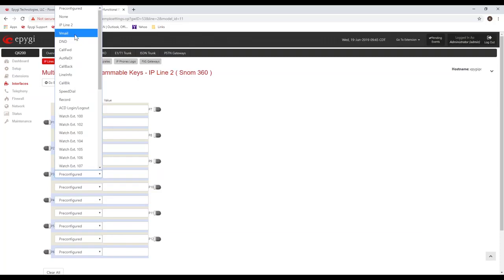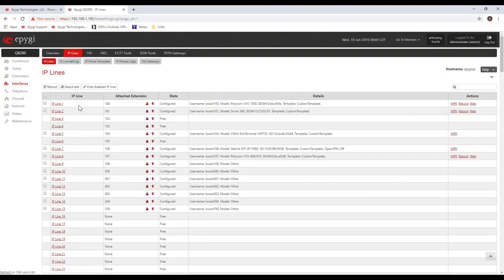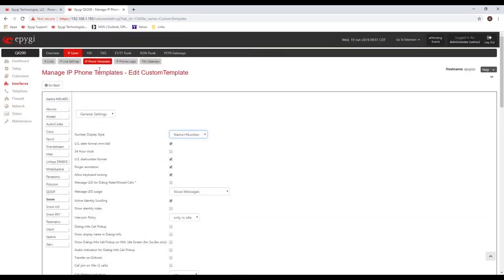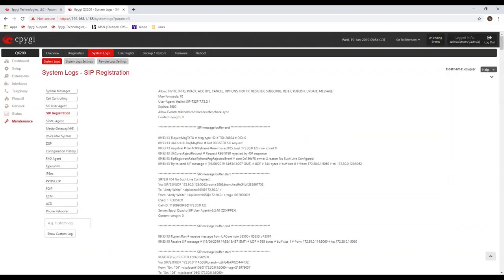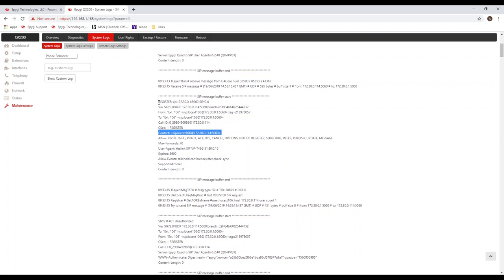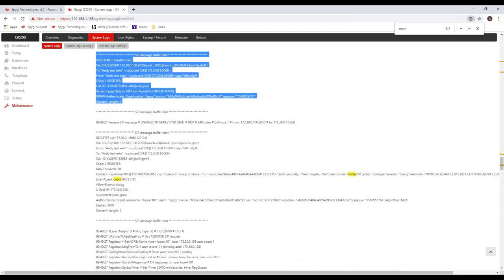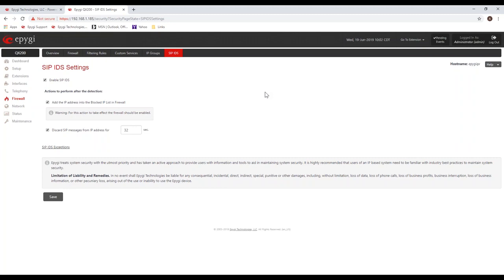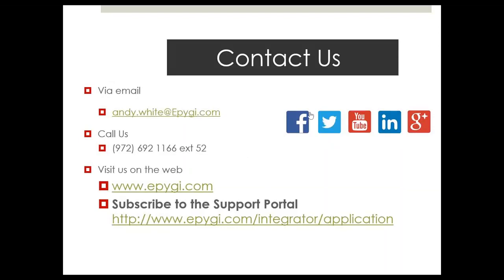Epygi Configuring IP Phones Webinar - Part 3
An introduction to configuring IP phones on the QX products, covering the basics of our Supported Phone vendors such as how to configure the phone, the keys, and templates. Also, the basic phone SIP Registration and SIP messages will be shown.

Epygi Technologies, a leading telephony communications company, is committed to innovating and marketing affordable networking products and services that will enhance your broadband experience globally.

Epygi remains at the forefront of the telephony industry, due to our commitment to innovative R&D and product design. We are committed to improving the efficiency and productivity of your business through innovative products and feature capabilities. Epygi Technologies’ products provide economical options that do not compromise on quality. We believe that whether your company is made up of one or 2,000 people, we can provide you with a dependable PBX or Gateway. With such reasonable prices, it’s hard to believe the multitude of features that are available in one compact appliance, and the best part is, there are no hidden costs.